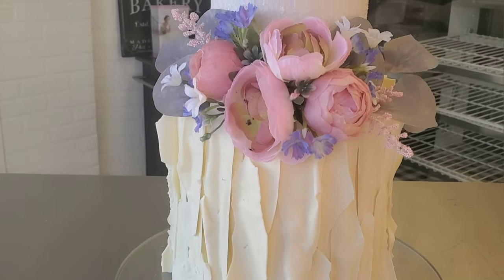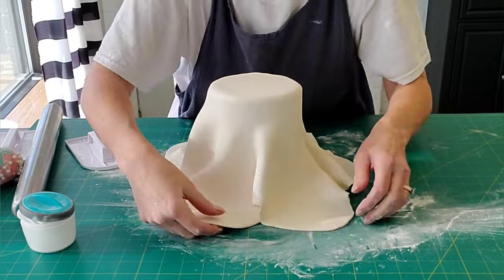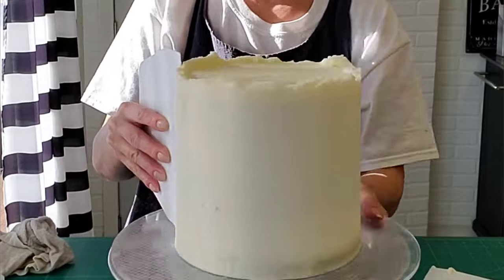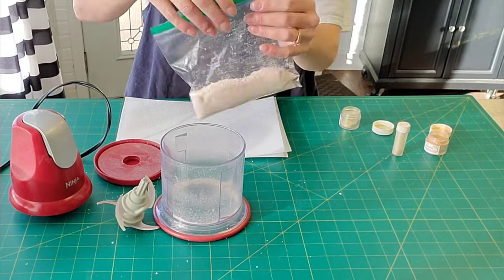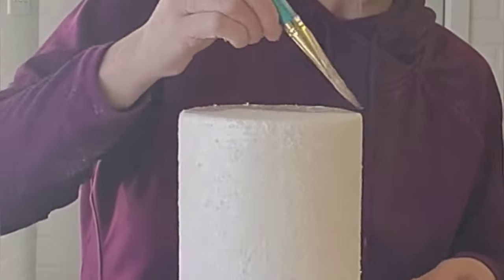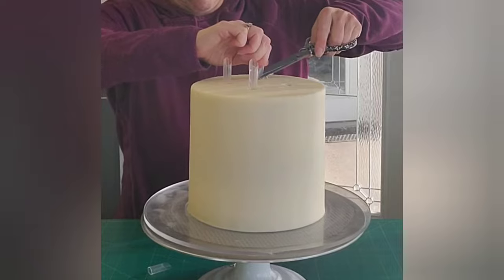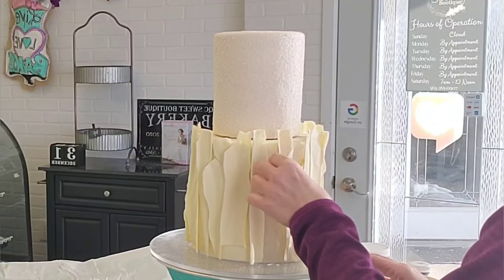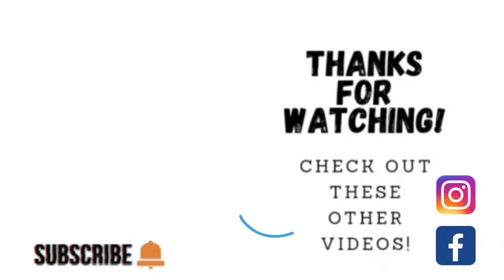Sparkly Wafer Paper Snow | White Chocolate "Bark" Cake | Cake Trends 2022 | Cake Decorating Tutorial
In this cake decorating tutorial I show you how I made this Sparkly Wafer Paper Snow and White Chocolate "Bark" Cake. I think these techniques are absolutely beautiful and work so well together!  Who knew you could make Snow with Wafer paper and faux Bark with white chocolate?? I hope you enjoy this and please send me pics if your creations to my Instagram!

Mary

Wafer Paper Snow Inspired by @floreacakes

Wafer paper=Oasis Supply 100 Piece Edible Rectangle Wafer Paper Pack, 8" by 11", White

Pink Champagne Designer Luster Dust - 2 grams - CK Products